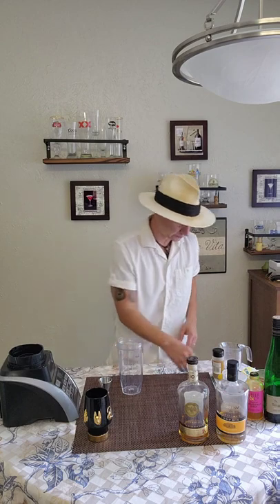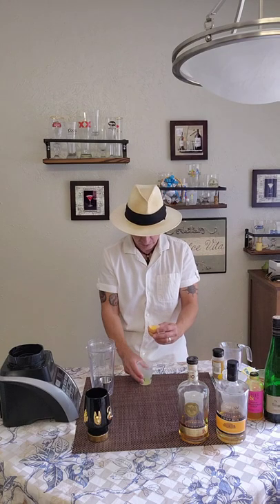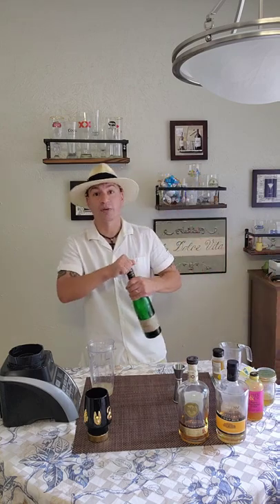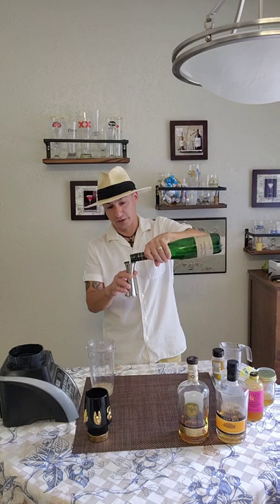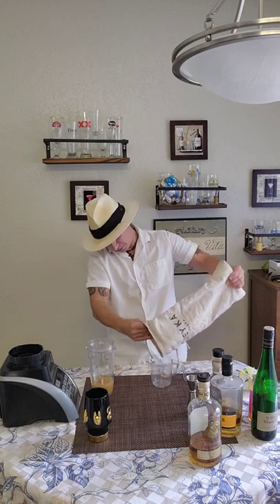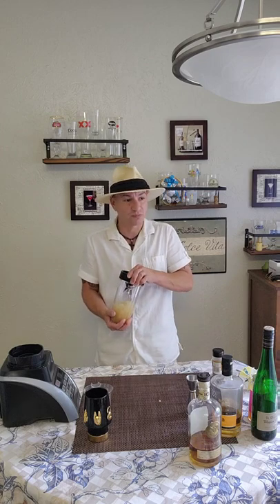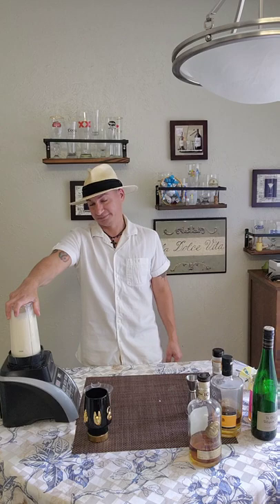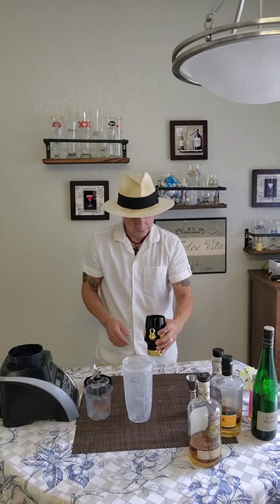How To Make: Voodoo Grog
All about Voodoo Grog by Trader Vic, Baybeeeee